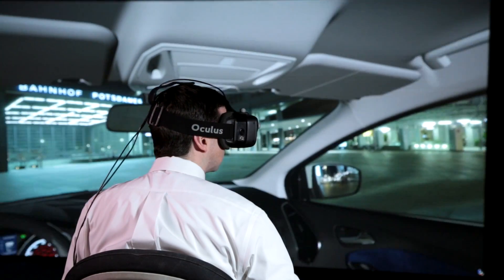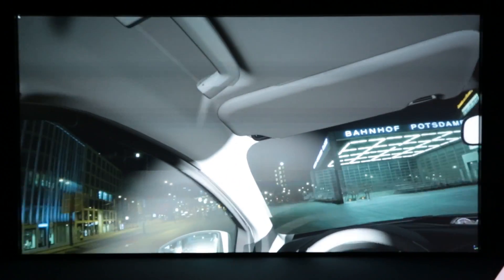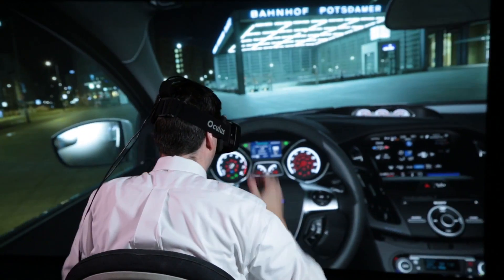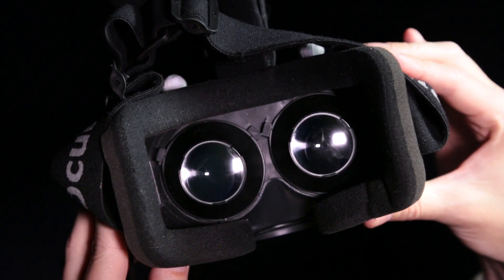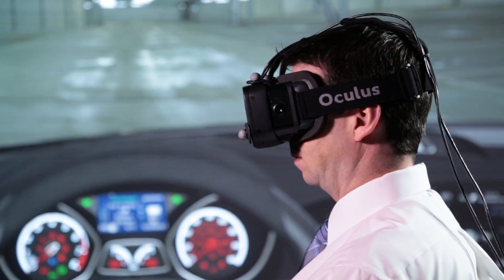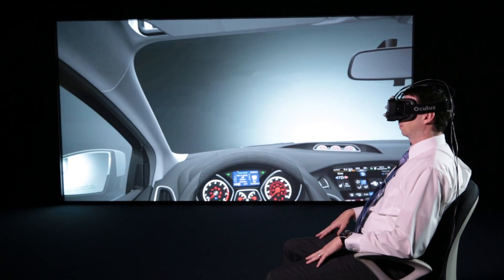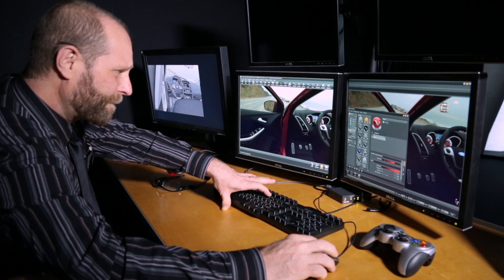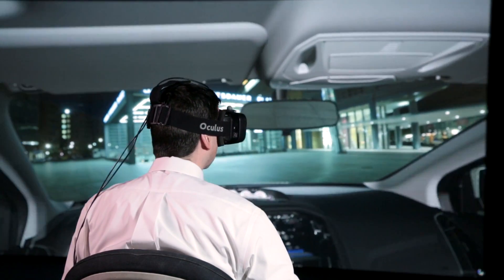Ford Automobiles Testing Virtual Reality "Oculus Rift"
Ford demonstrates how using Oculus Rift VR could prove to be a valuable asset to have. A new day has begun, VR is now becoming a Reality. "video is made by ford automotive company, and is not my video, Ford Automobile owns all rights" Want more on the Oculus Rift?